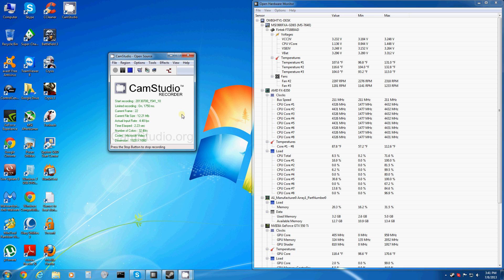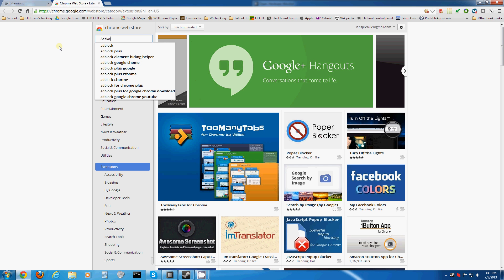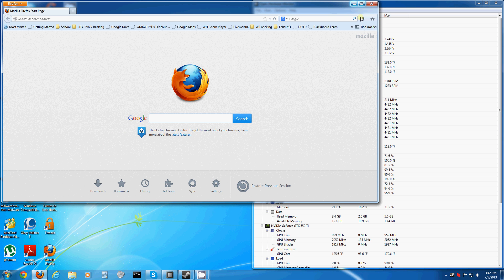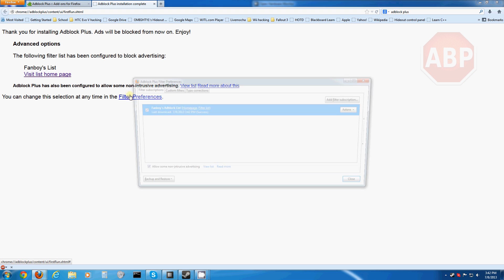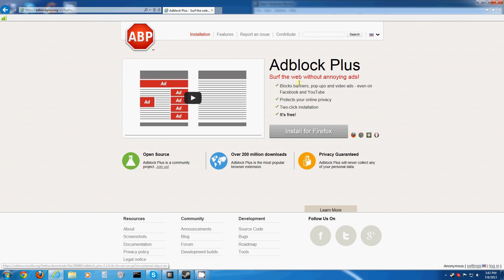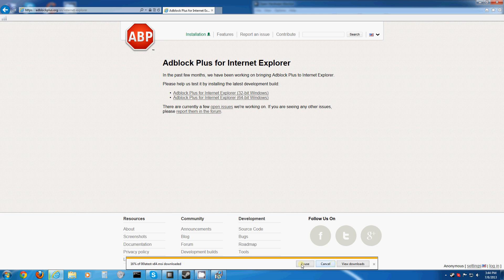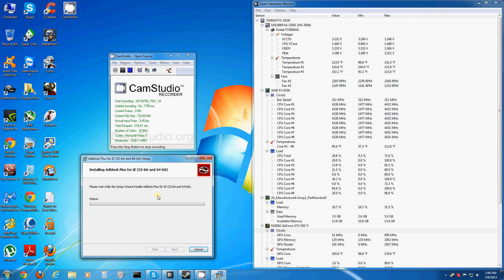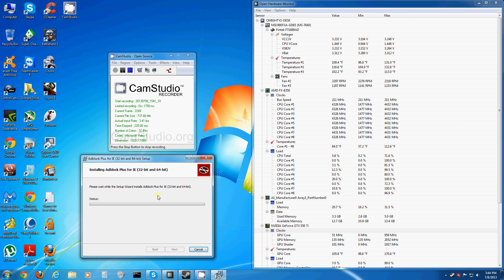How to Block Ads in Chrome/Firefox/Internet Explorer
A tutorial on how to block ads in any browser using the addon called Adblock Plus. It will block ads in YouTube videos, along with ads in websites. It doesn't load them at all, thus also making the page load more quickly, and leaves no placeholder, so the page looks natural.
Here is the link for the AdBlock website. It should automatically detect your browser.